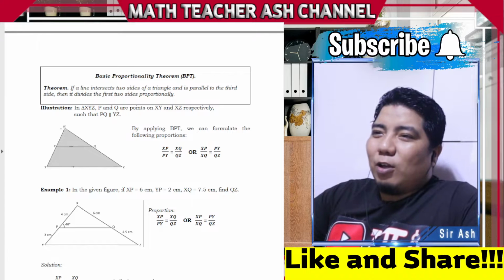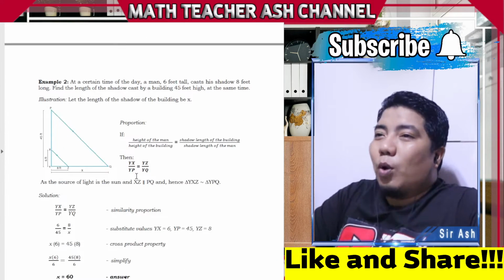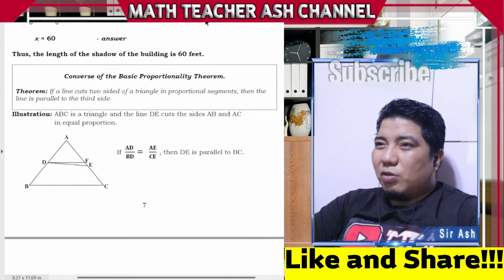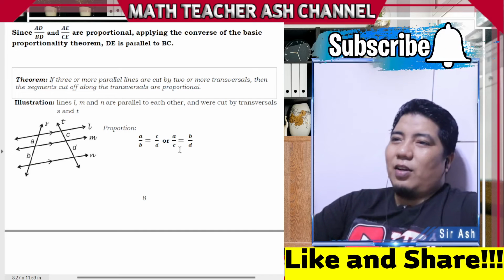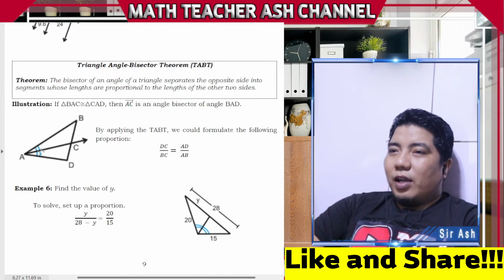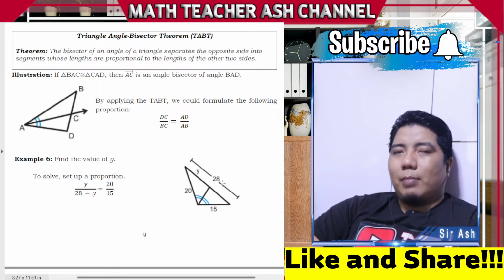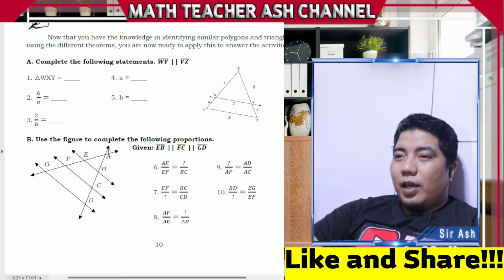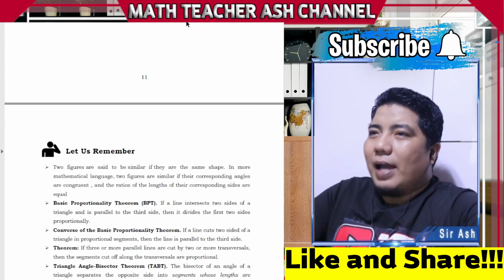MATH 9 Module Discussion Quarter 3 Module 4 | Similar Triangles and Polygons | Math Teacher Ash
USB Hub 4in1
2nd Monitor

similar polygons,
similar triangles,
similar triangles and polygons,
triangles,
similar,
polygons,
using similar polygons,
quadrilaterals and polygons,
similar triangles & polygons,
similar triangles solve for x,
similar triangles find missing side,
similar and congruent triangles rules,
similar triangles and indirect measurement,
difference between similar and congruent triangles,
what makes polygons similar and non-similar,
similar triangles applications